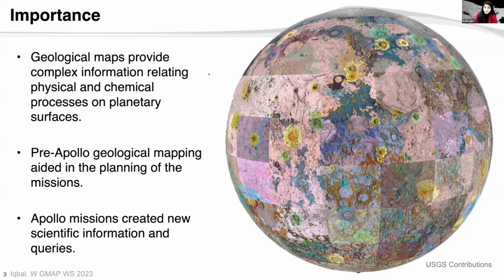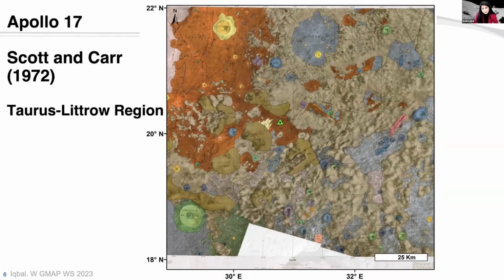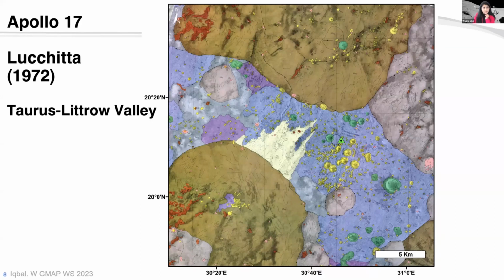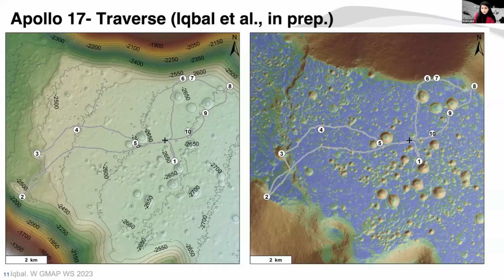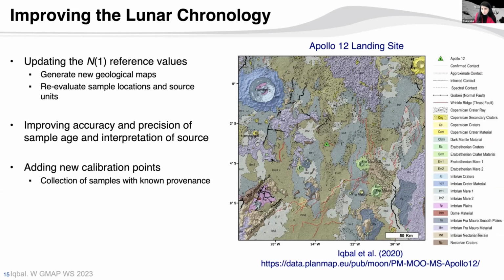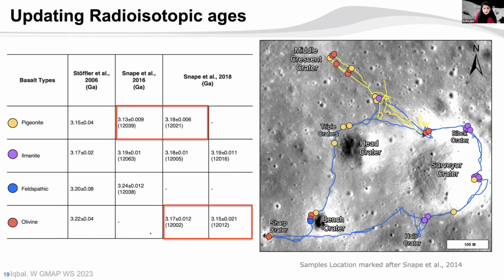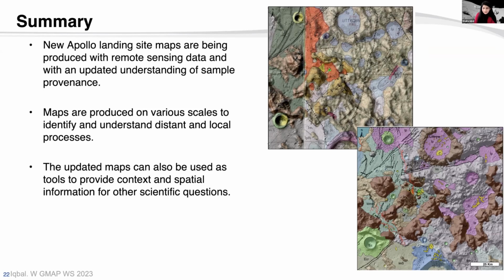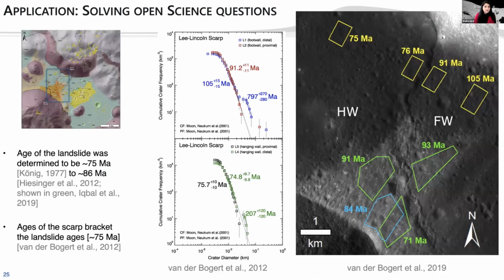Geologic mapping of Apollo landing sites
Wajiha Iqbal (WWU)